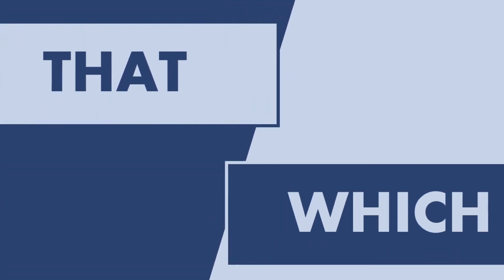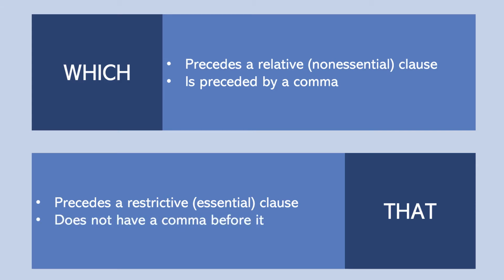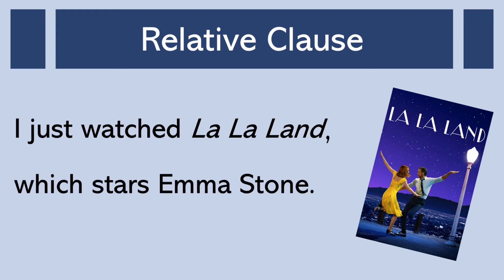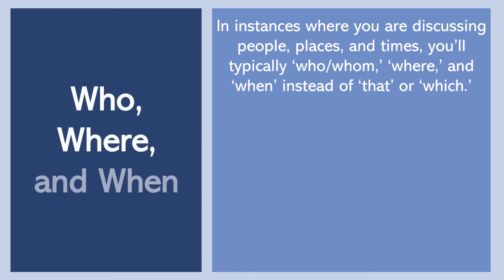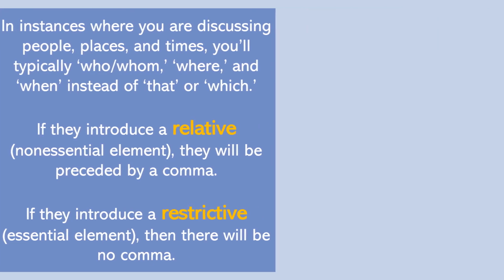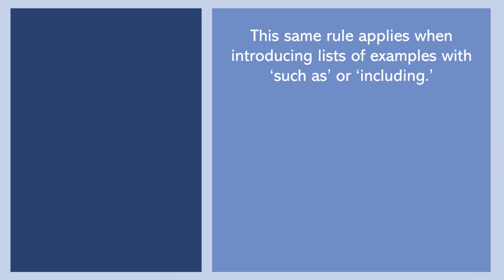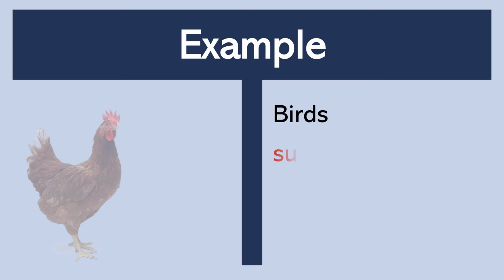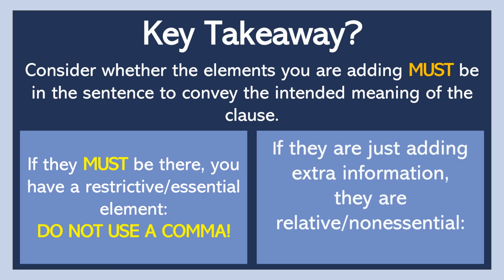That vs. Which: The Difference Between Relative and Restrictive Elements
Is there a comma before "such as"? Is there a comma before "who"? Are "that" and "which" interchangeable?

This video provides the answers to these questions and outlines the differences between restrictive/essential elements and clauses and relative/nonessential elements and clauses.